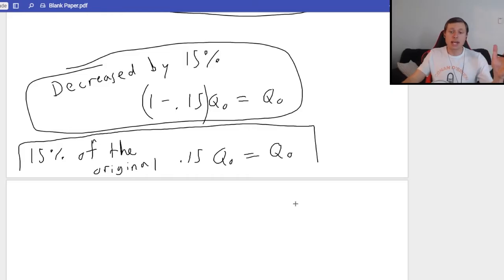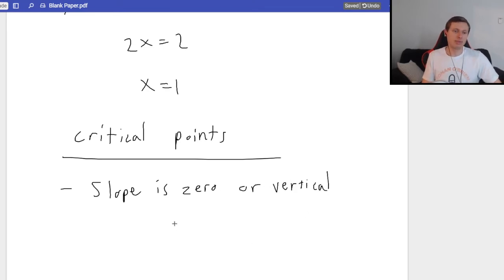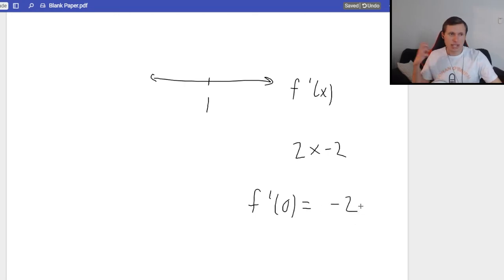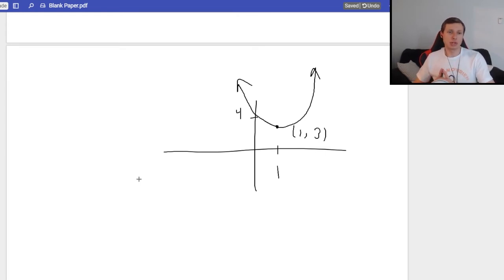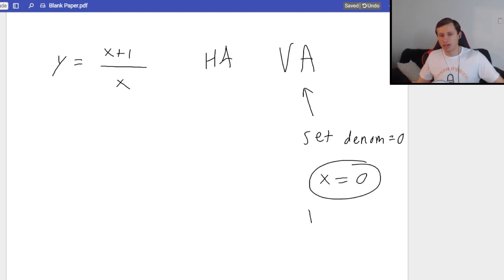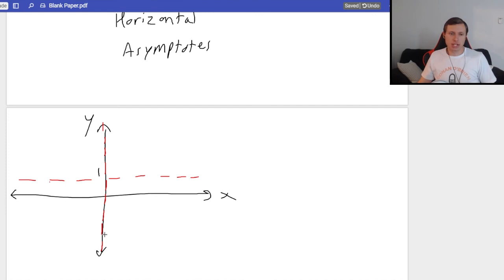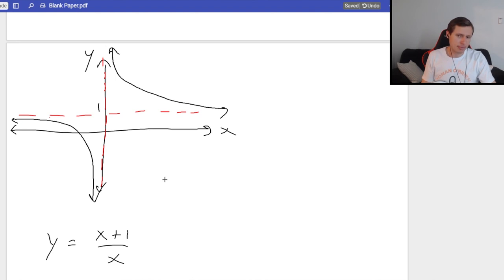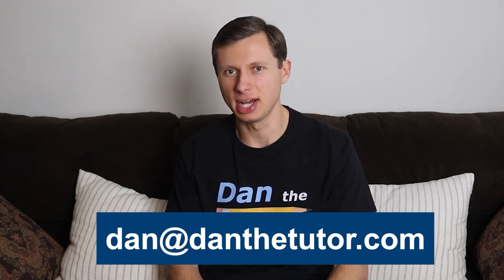How to graph functions using derivatives and critical points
Dan shows how you can draw the general shape of any function using just the derivative and critical points.

For 1 on 1 tutoring or free group tutoring,